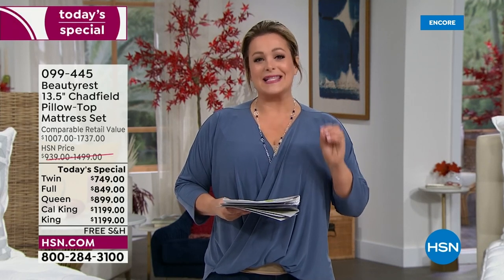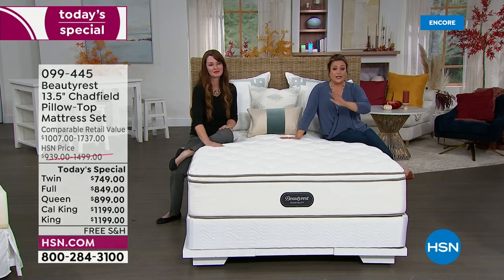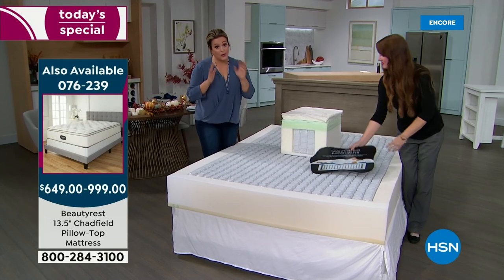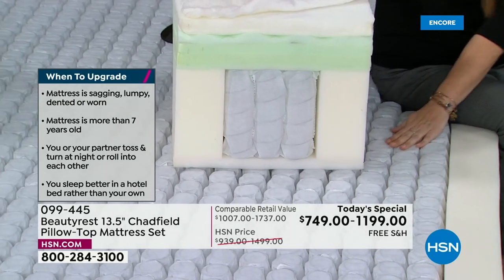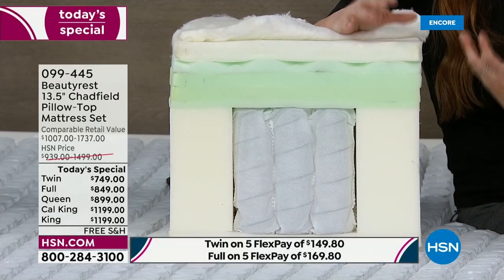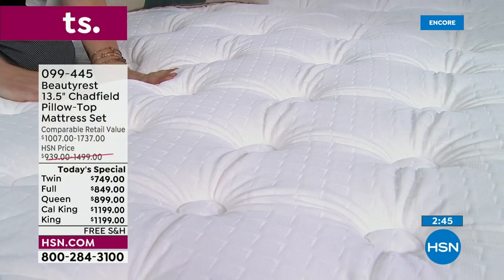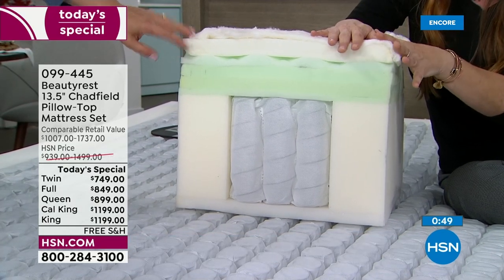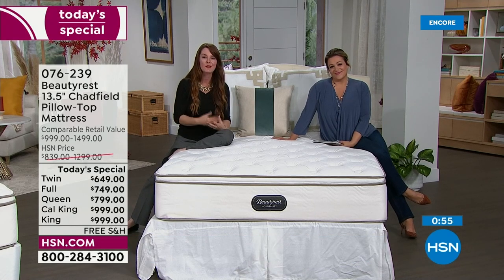HSN | Beautyrest Mattresses - All On Free Shipping 09.12.2022 - 02 AM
An extensive collection of quality, traditional and memory foam mattresses for a good nights sleep.